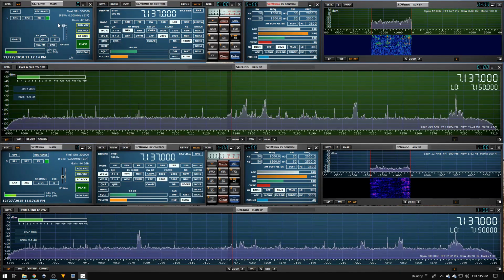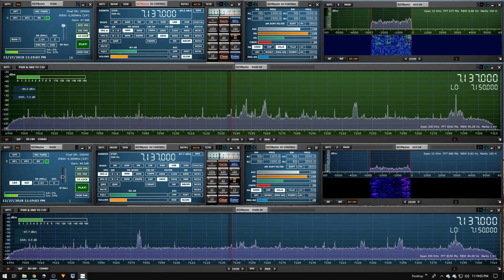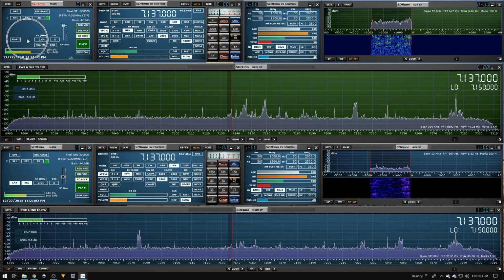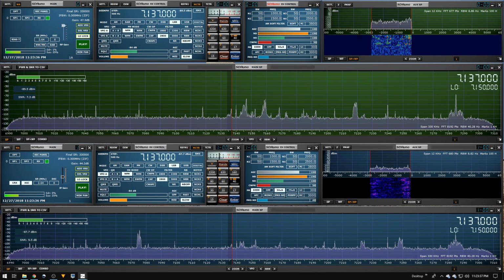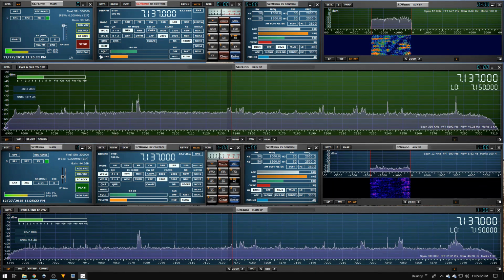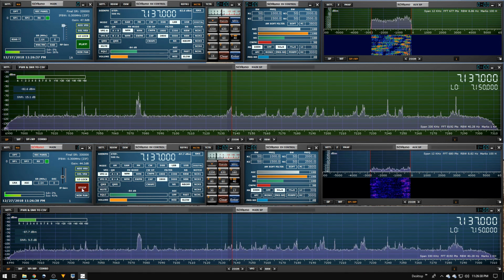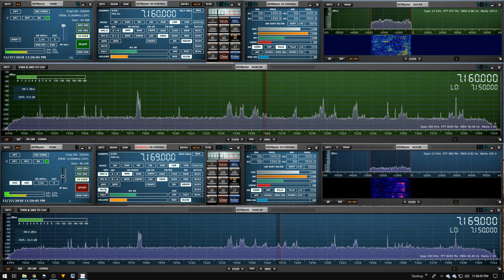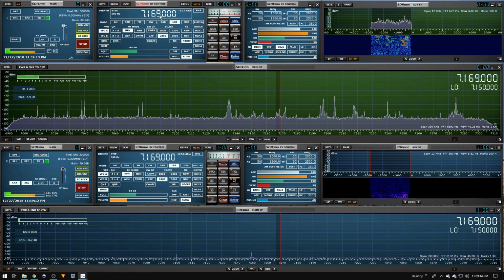SDRplay RSP1 vs RSP1A Software Define Radio Quick Comparison - SDRuno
Let's compare the SDRplay RSP1 to the RSP1A software defined radios using SDRuno and find out if there are any noticeable differences.